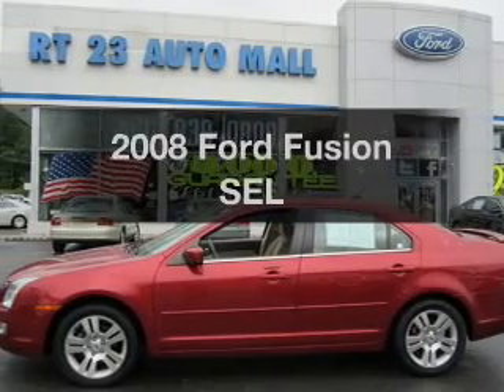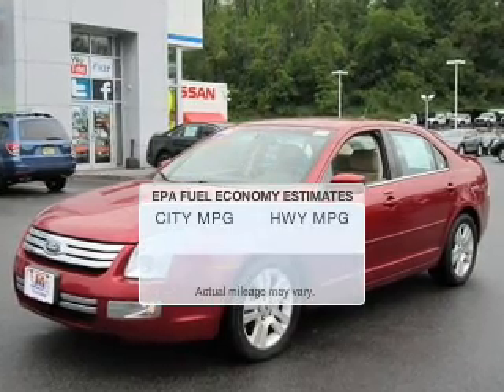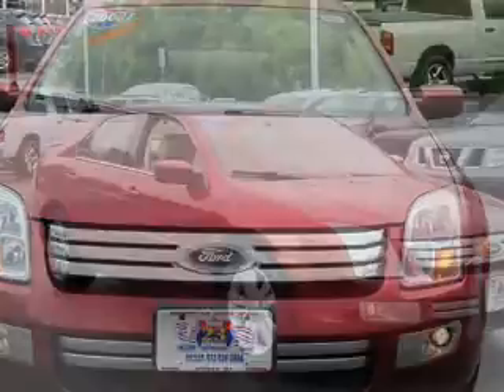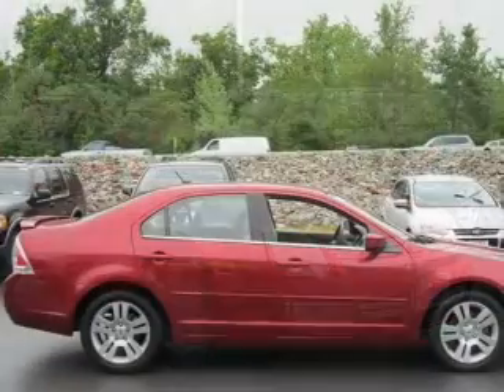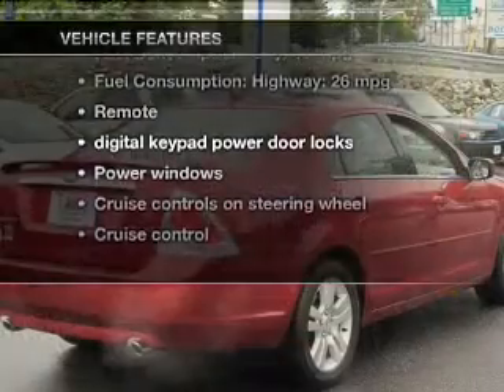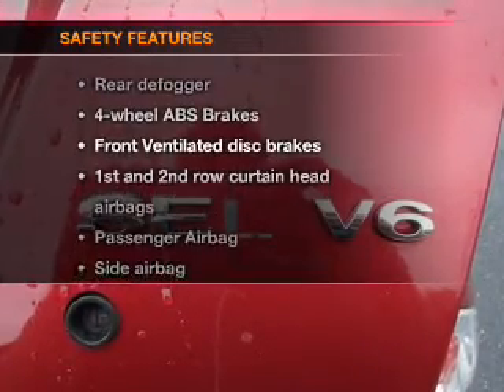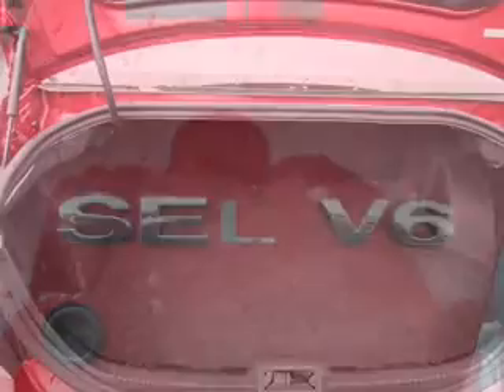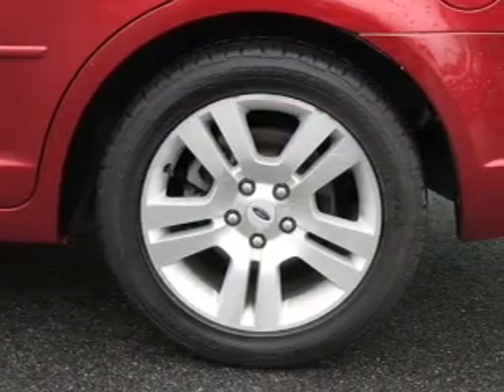2008 Ford Fusion - Butler New Jersey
Year: 2008
Make: Ford
Model: Fusion
Trim: SEL
Engine: 3.0 liter 6 cylinder 24 valve
Transmission: 6-Speed Automatic
Color: Redfire Clearcoat Metallic
Mileage: 52361
Address:
1301 Route 23 South